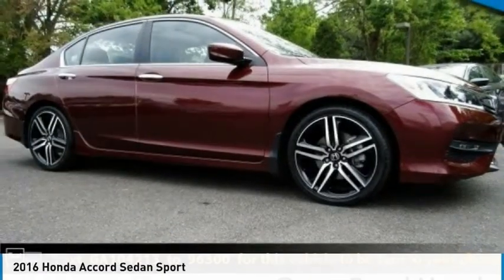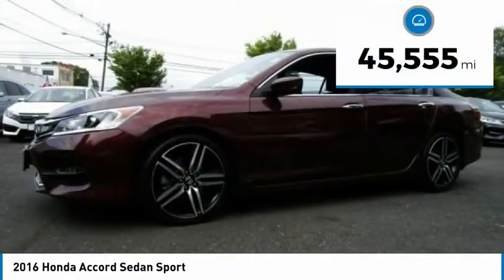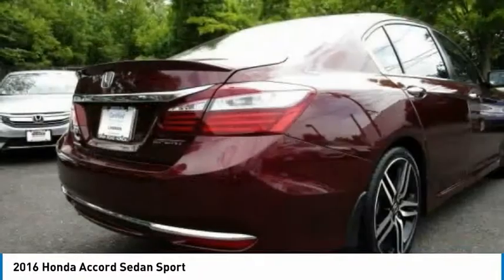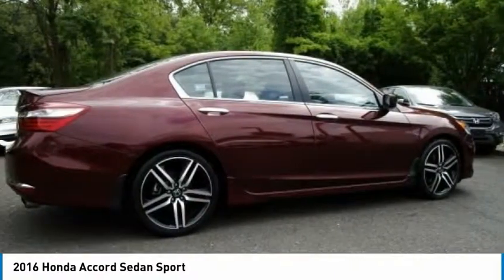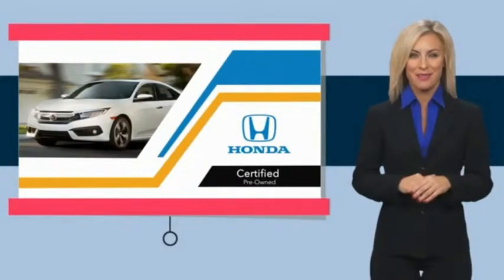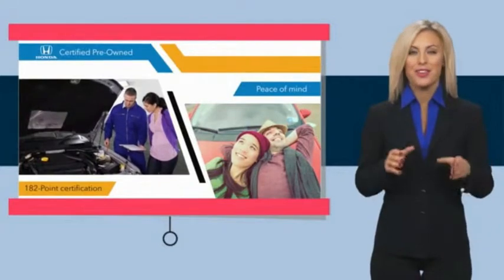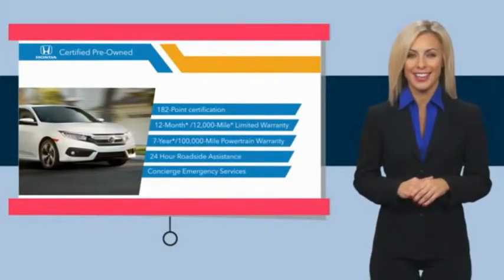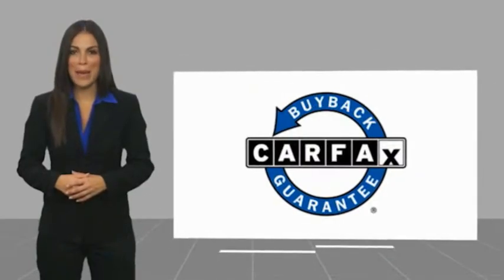2016 Honda Accord Sedan Edison NJ 10639P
2016 Honda Accord Sedan Sport

CARFAX 1-Owner, Excellent Condition, Honda Certified. Basque Red Pearl II exterior and Black interior. FUEL EFFICIENT 35 MPG Hwy/26 MPG City! Leather, Bluetooth, CD Player, iPod/MP3 Input, Aluminum Wheels, Back-Up Camera. CLICK NOW!KEY FEATURES INCLUDELeather Seats, Back-Up Camera, iPod/MP3 Input, Bluetooth, CD Player. Rear Spoiler, MP3 Player, Remote Trunk Release, Keyless Entry, Child Safety Locks. Honda Sport with Basque Red Pearl II exterior and Black interior features a 4 Cylinder Engine with 189 HP at 6400 RPM*. Non-Smoker vehicle, Balance of Factory Warranty if applicable.VEHICLE REVIEWSEdmunds.com explains The Accord continues to impress with its responsive handling, composed ride, abundance of interior room, comprehensive feature set, fuel-efficient yet powerful engines and high crash test scores.. Great Gas Mileage: 35 MPG Hwy.SHOP WITH CONFIDENCECARFAX 1-Owner Balance of original 7-year/100,000-Mile Powertrain Warranty, Additional 1-year/12,000-mile Non-Powertrain Warranty, Vehicle History Report, NO Deductible, 182-Point Inspection and Reconditioning, 24 Hour Roadside Assistance includes, towing, lock-out assistance, tire change and fuel delivery, SiriusXM free three-month trial period on eligible factory equipped vehiclesBUY FROM AN AWARD WINNING DEALERWelcome to Open Road Honda your online source for quality pre-owned automobiles. Our finance sources can accommodate any buyer with problem credit quick approvals and comfortable terms make it easy to drive away in the car of your choice. Open Road Honda is a family owned and operated business that has been in business for years. Our customers are our extended family and we strive to give them the service and attention that they deserve.Horsepower calculations based on trim engine configuration. Fuel economy calculations based on original manufacturer data for trim engine configuration. Please confirm the accuracy of the included equipment by calling us prior to purchase.